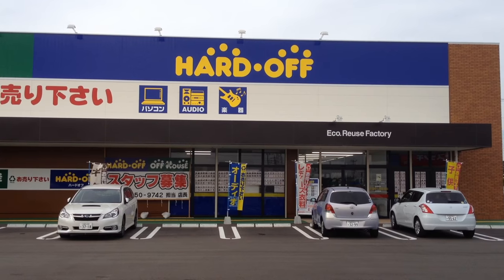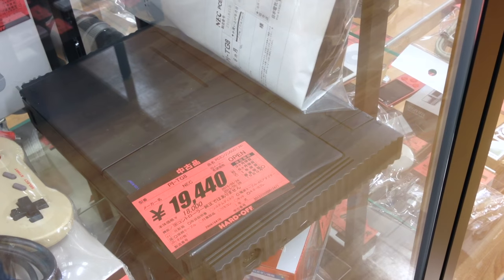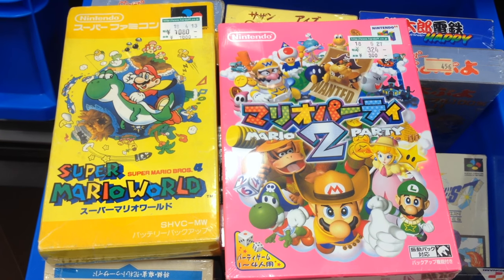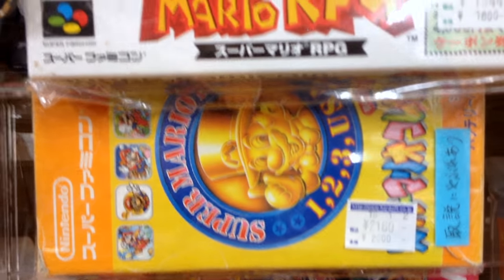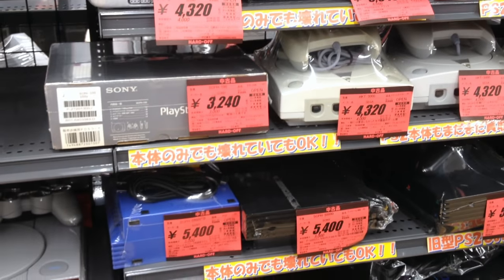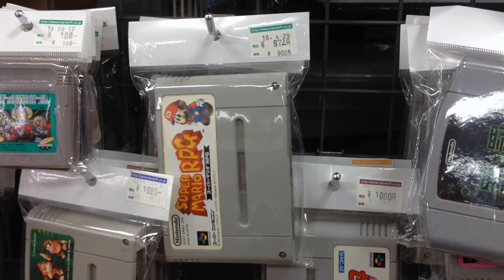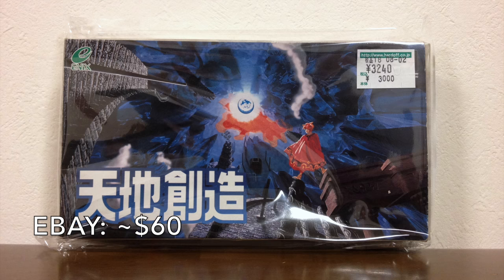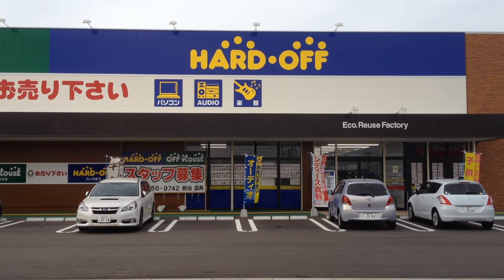Hands ON Hard OFF Episode 1: Saga and Kumamoto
I went hunting for retro games on a long weekend, so of course I visited my favorite store, Hard OFF!